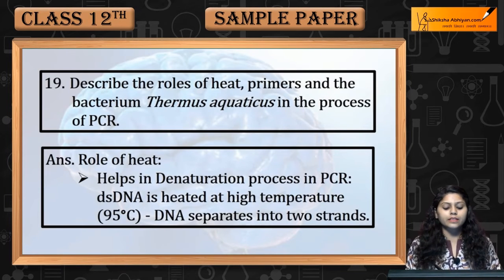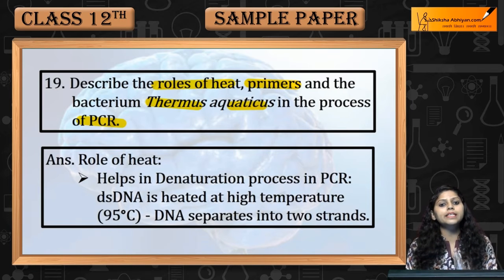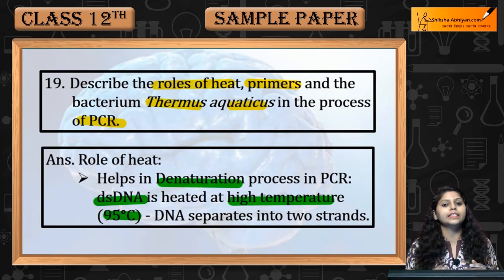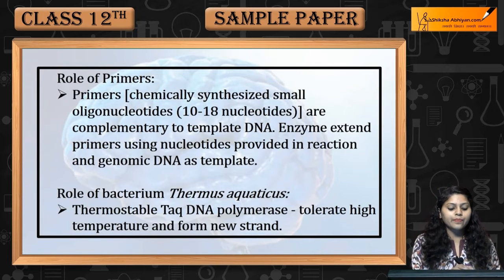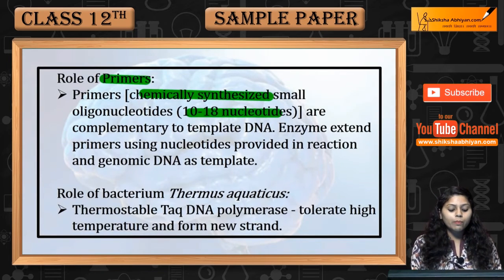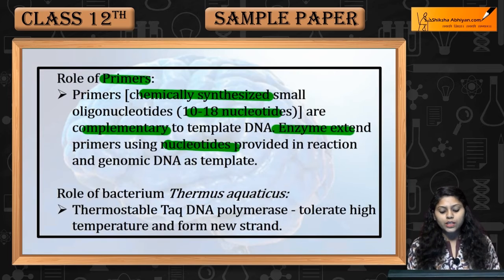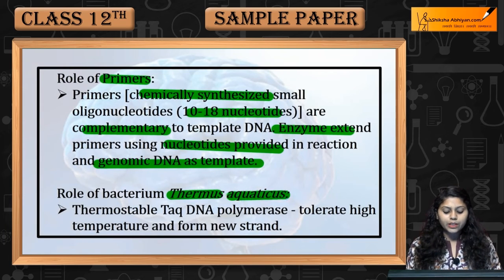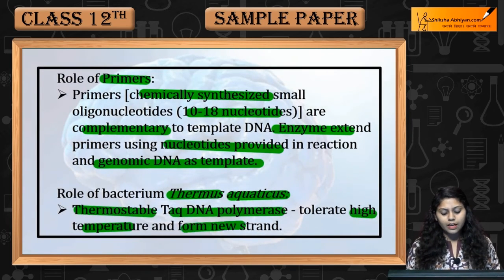Q19 Describe the roles of heat primers and the bacterium Thermus aquaticus in the process of PCR